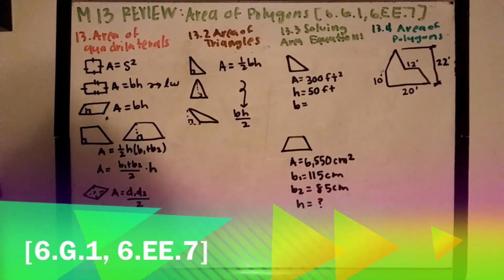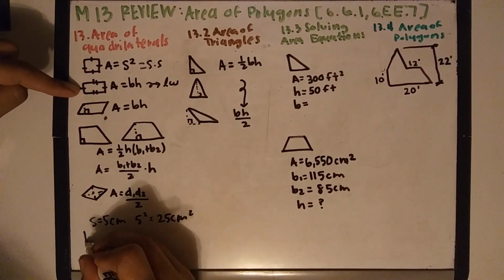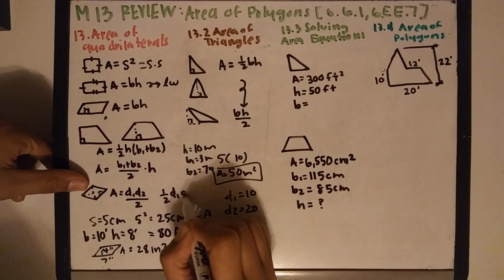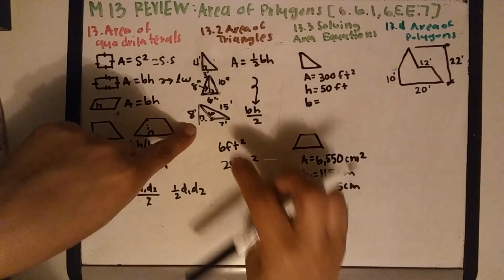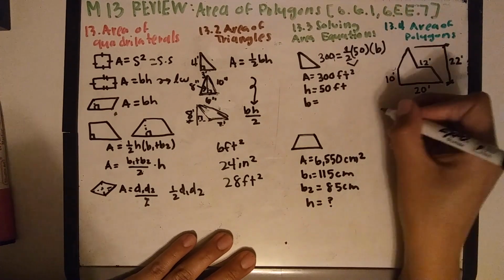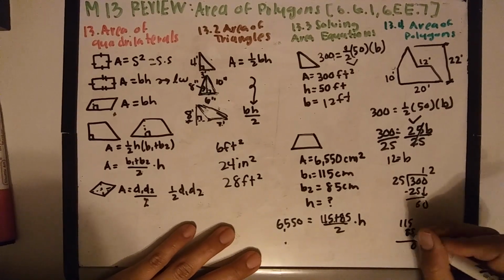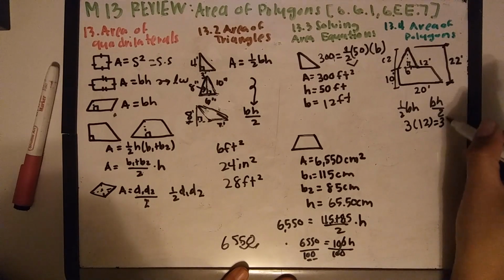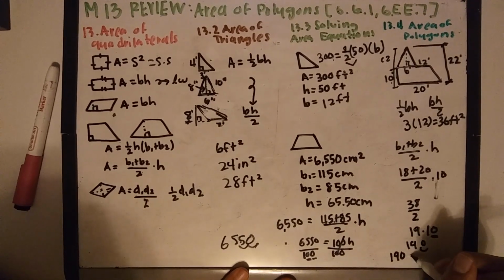Module 13 Review: Area of Polygons [6.G.1,EE.7]